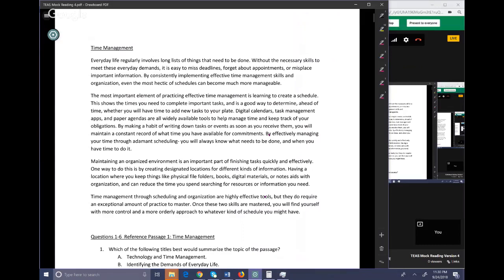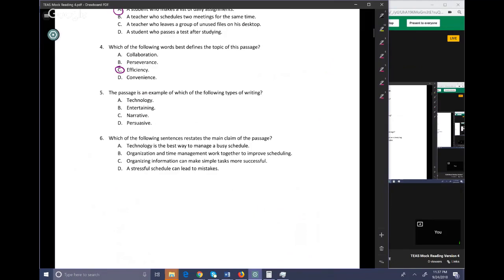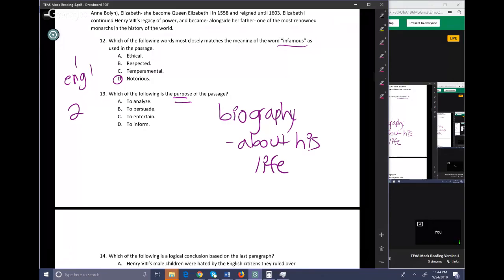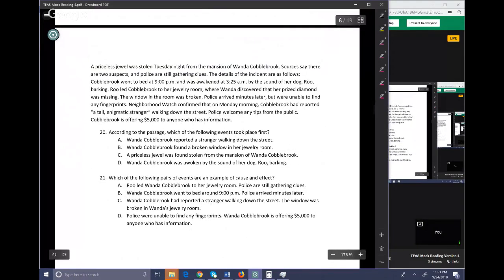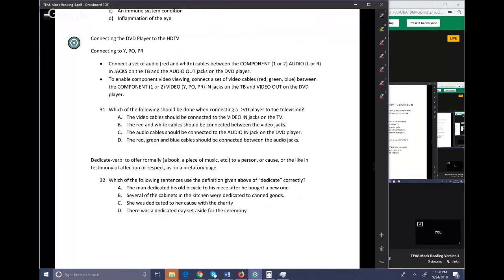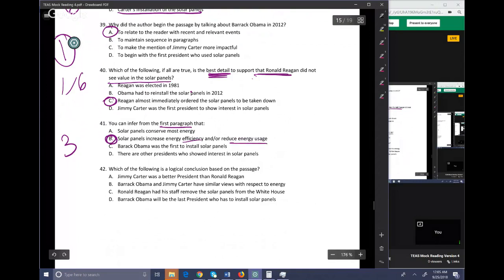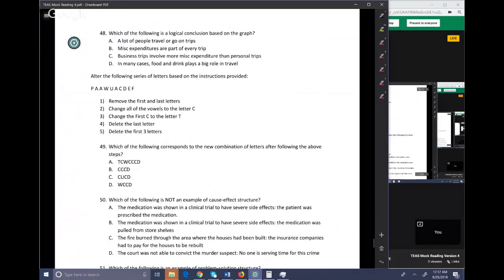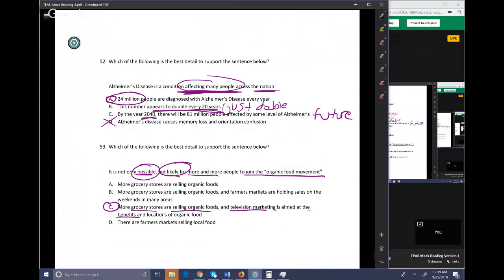TEAS Reading: Mock Reading V4